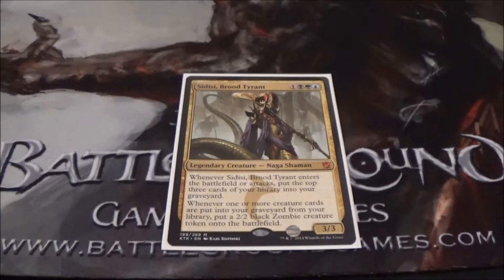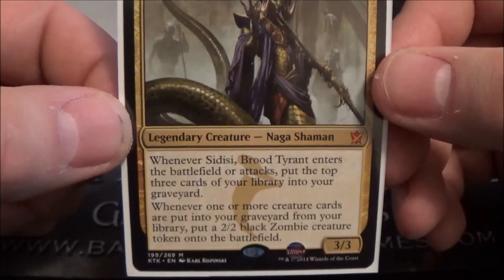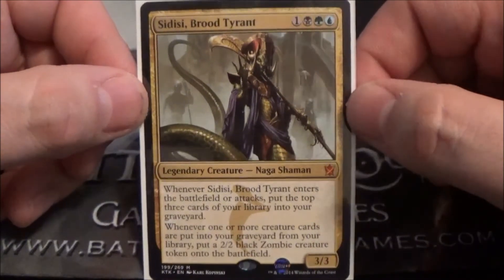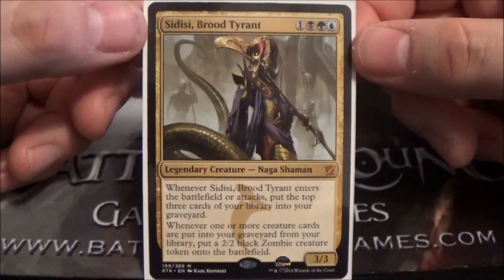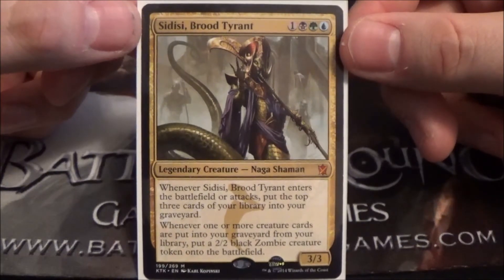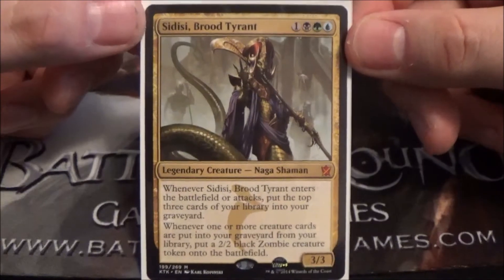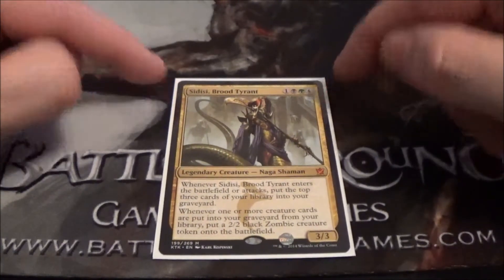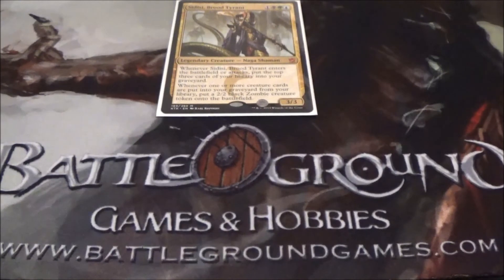Sidisi, Blood Tyrant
Hey guys today we have a review of one of the new generals from Khans of Tarkir

We feature the khan of the Sultai clan, none other than